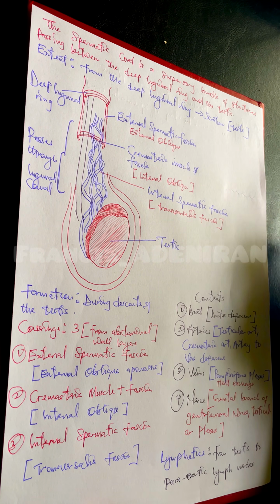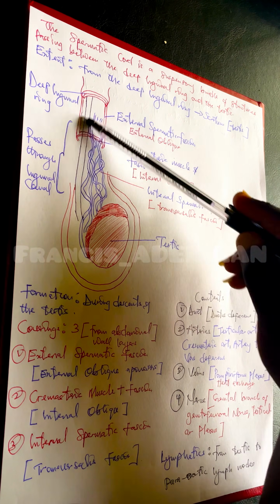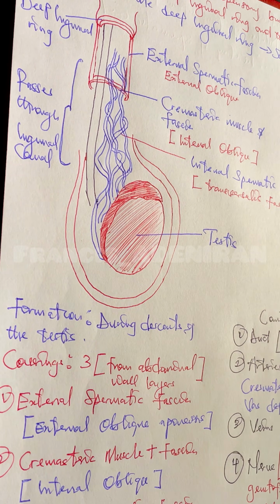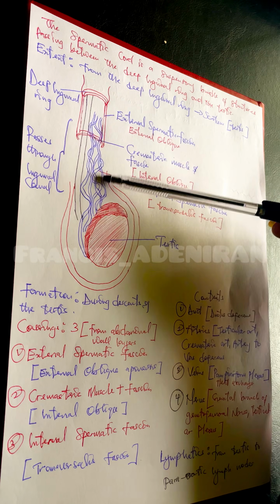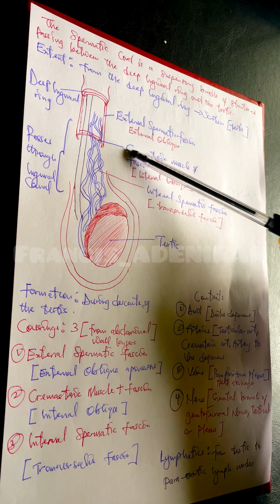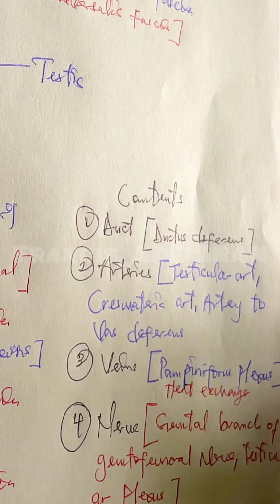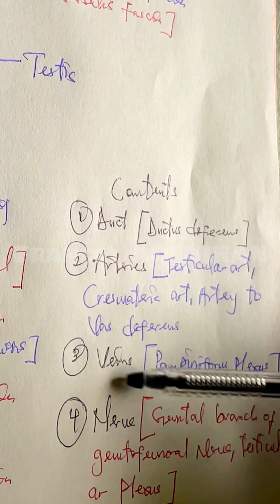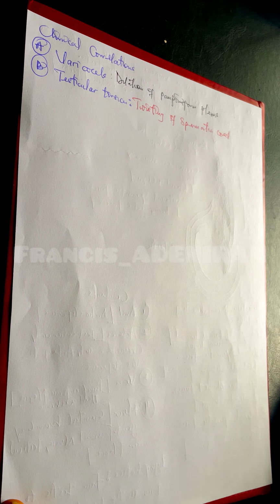Spermatic Cord | Anatomy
In this video, we break down the spermatic cord in a simple and easy-to-understand way for medical and anatomy students.

We explore its formation, course, contents, and clinical importance, helping you clearly understand how this vital structure supports testicular function and male reproductive anatomy.

Topics covered include:

Layers covering the spermatic cord
Contents (vas deferens, vessels, nerves, lymphatics)
Course from abdomen to scrotum
Clinical correlations (e.g., hernia, varicocele, torsion)

Perfect for MBBS, nursing, and physiology students preparing for exams or revising male reproductive anatomy.